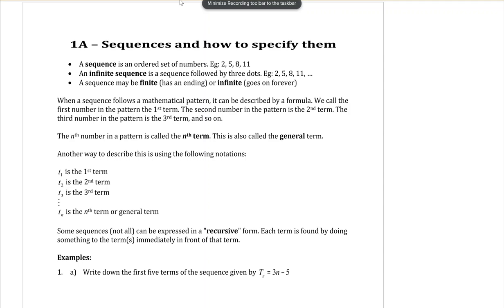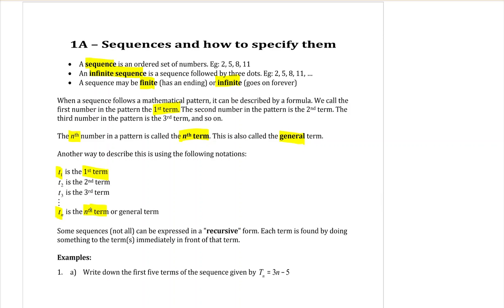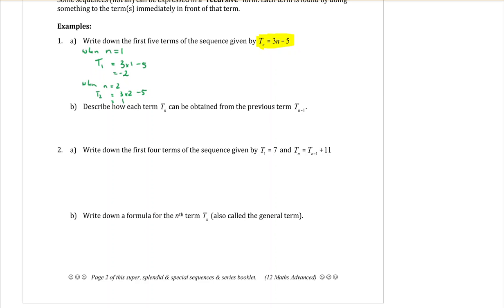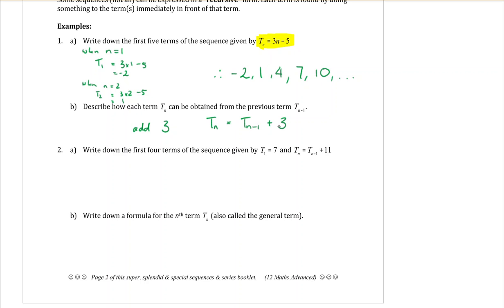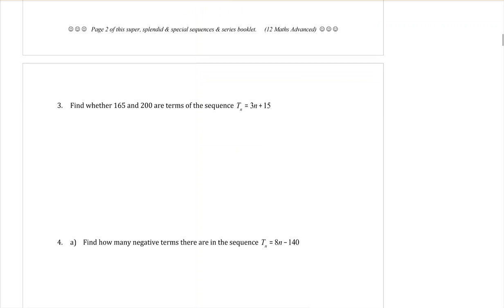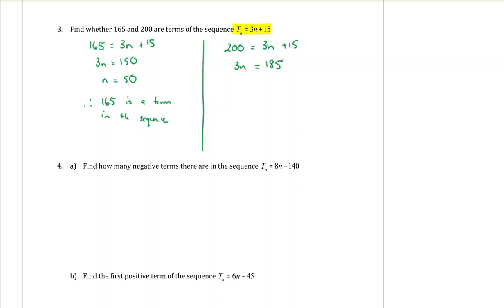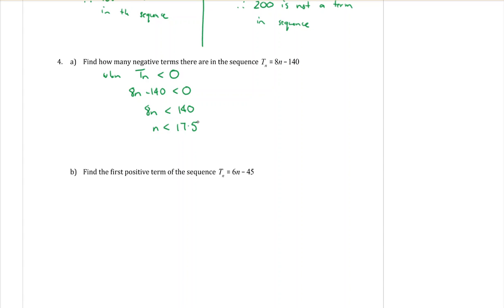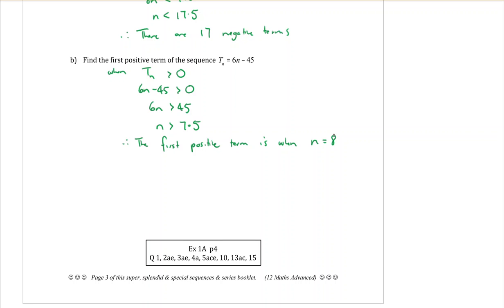Year 12 Adv Series 1 - Intro to sequences